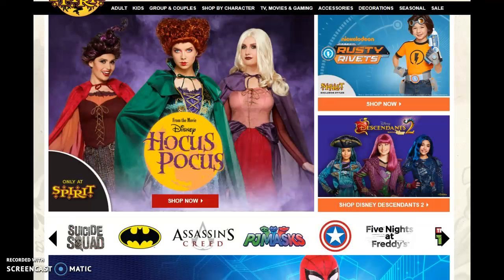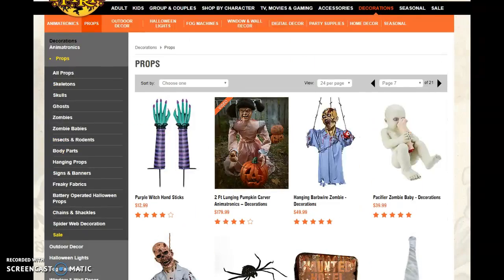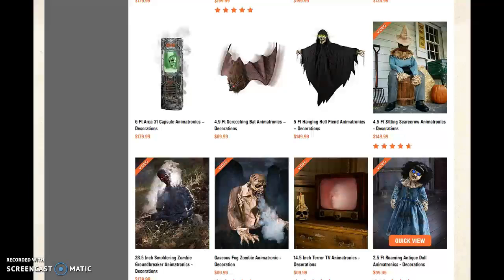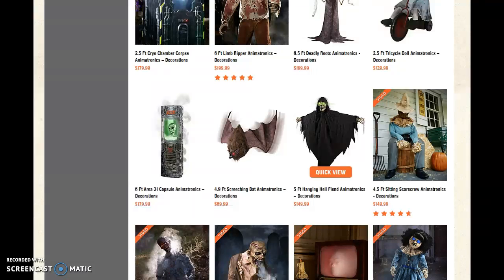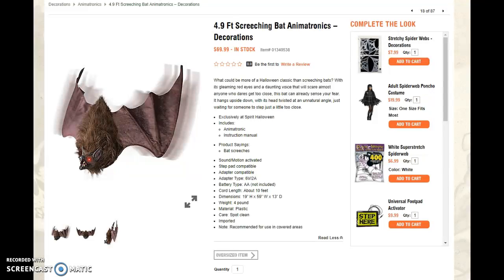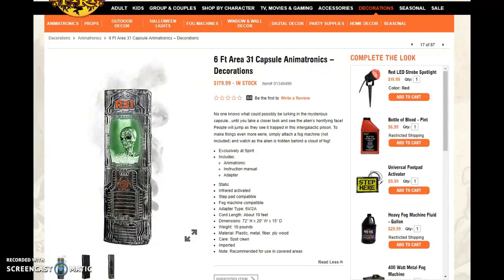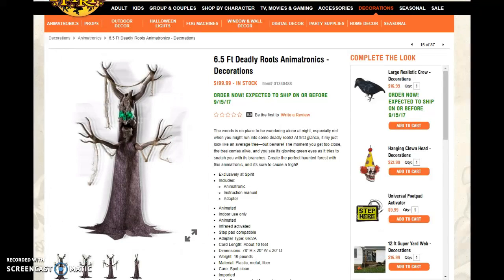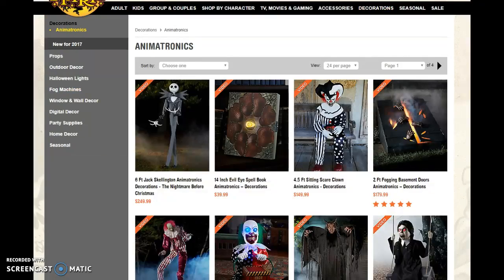Spirit Halloween Talk #1